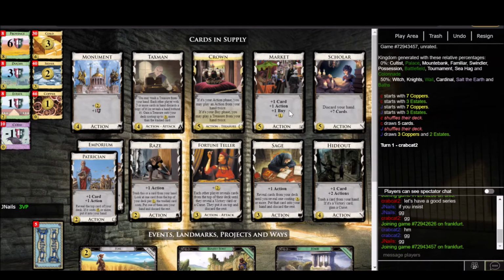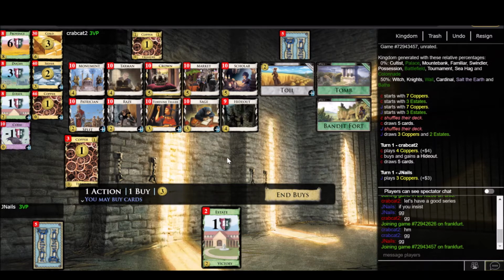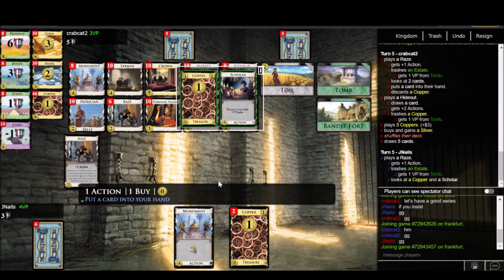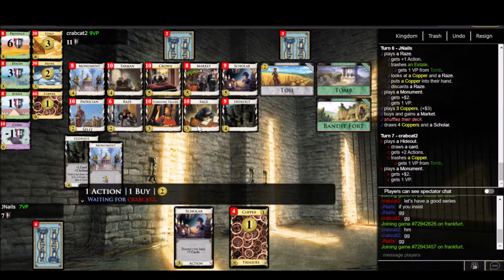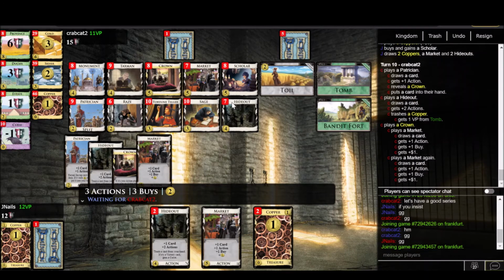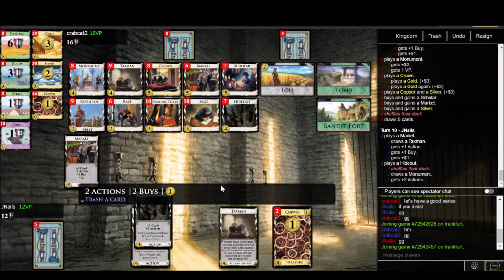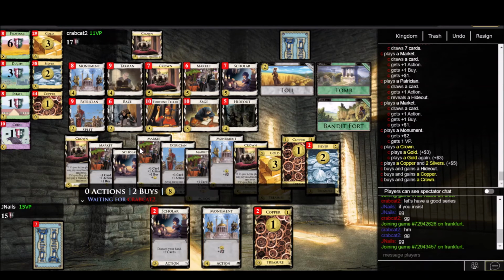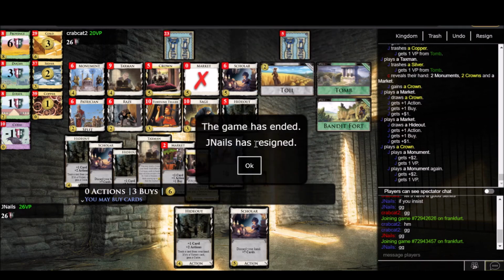A-League G3 vs crabcat2 - Scholar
The third game of a 6-game match vs crabcat2 for the top tier of the Dominion League, season 45.

Dominion can be played online at dominion.games